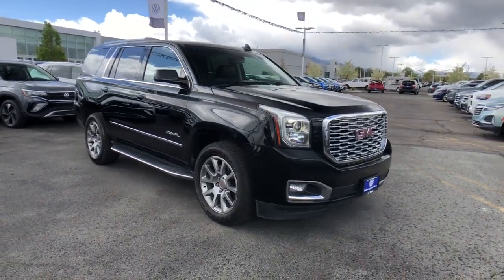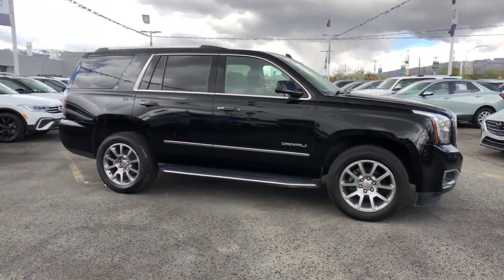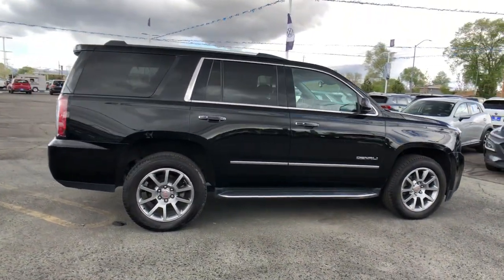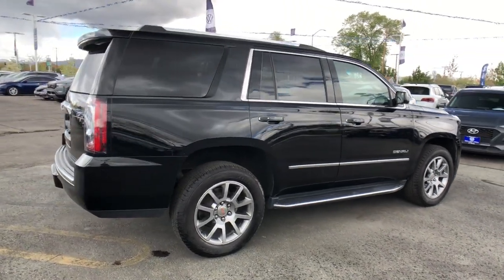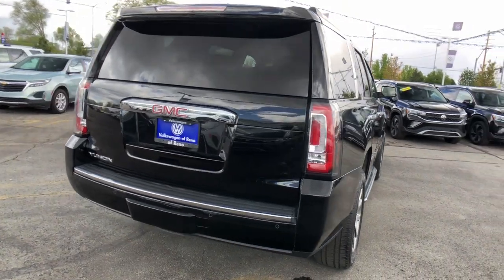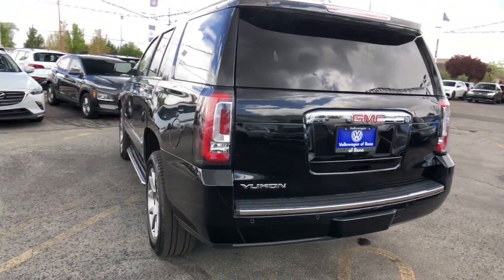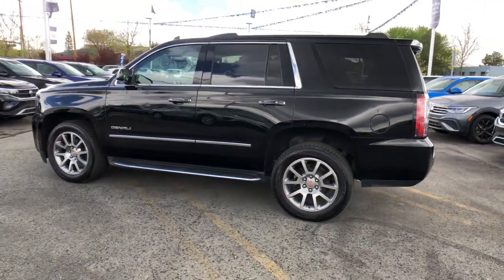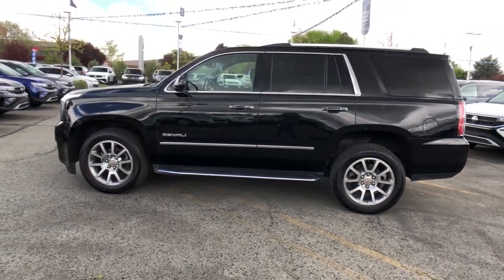2019 GMC Yukon Denali Reno, Carson City, Lake Tahoe, Fernley, Dayton NV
Pre-Owned 2019 GMC Yukon Denali available at Lithia VW of Reno located in 1050 E Plumb Ln #110, Reno, NV, 89502. Servicing the Reno, Carson City, Lake Tahoe, Fernley, Dayton area.
Please mention the stock KR307923A when you contact the dealership for this vehicle.

You will love the features of this   2019  GMC Yukon.  Enjoy a view of this sleekly styled GMC Yukon, the large SUV that prioritizes passenger comfort and security while providing the brawn for heavy towing. Don't miss the chance to drive away in this striking Yukon. Our team will give you an outstanding road test experience. Stop in today!